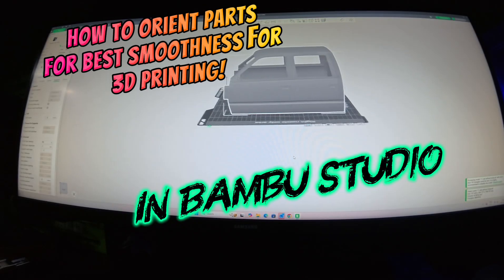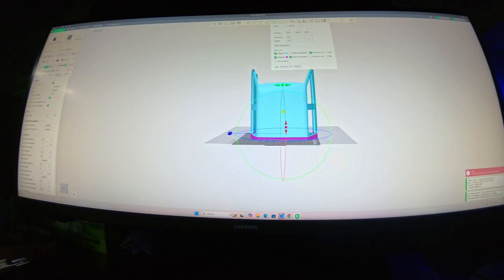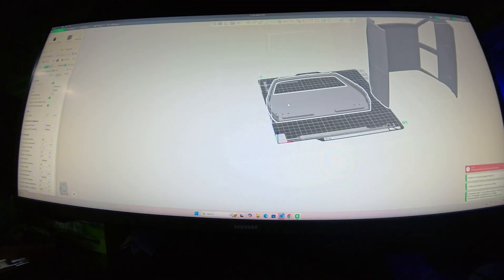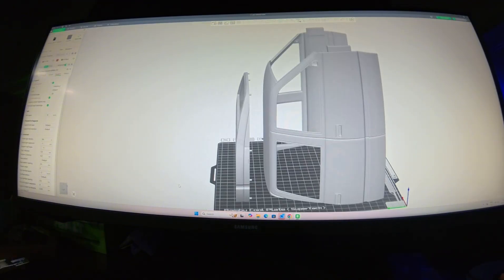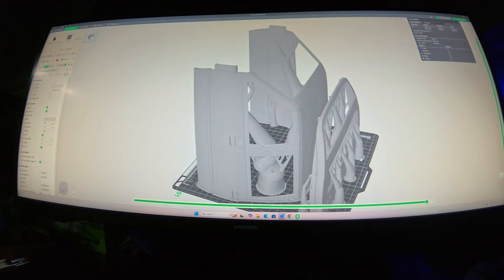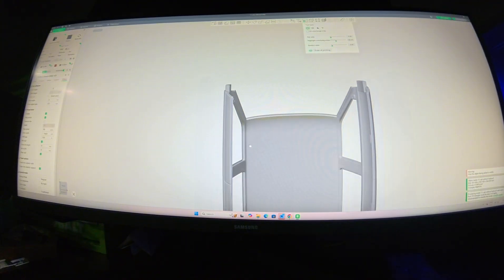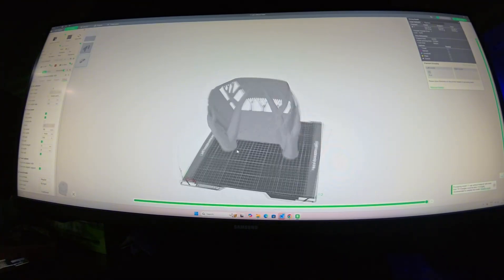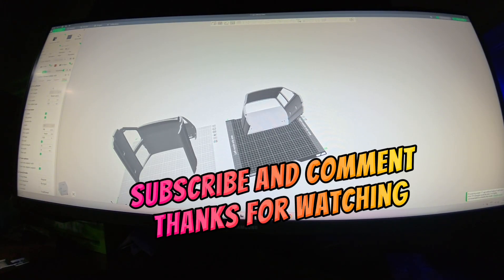How to position 3d prints for maximum smoothness in Bambu studio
How to position rc parts or any other parts for maximum smoothness on Bambu studio for x series and p series and h series printers. @BambuLab